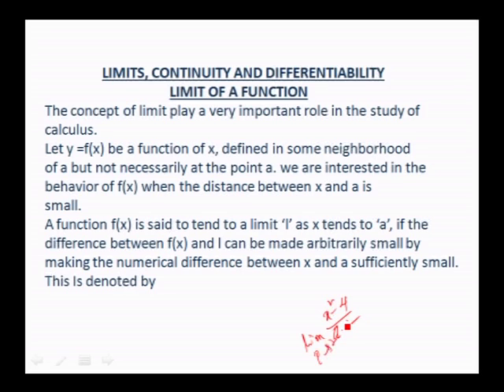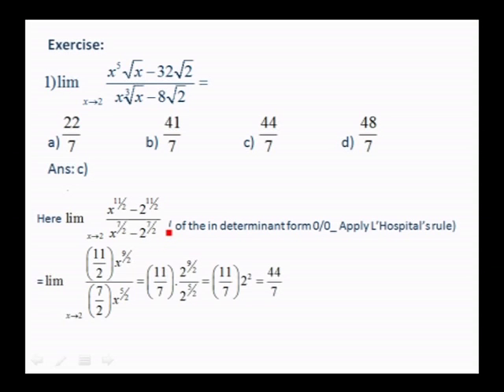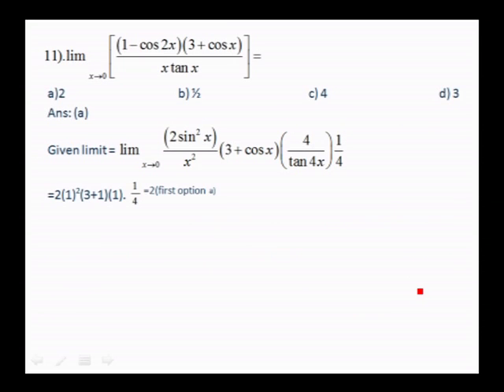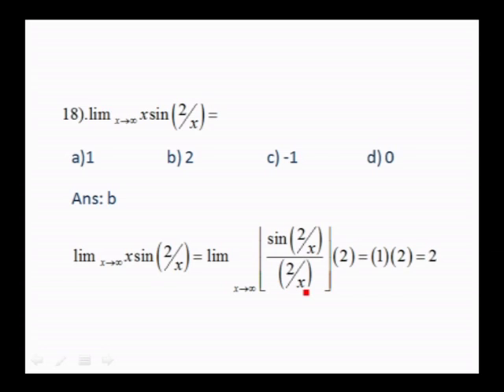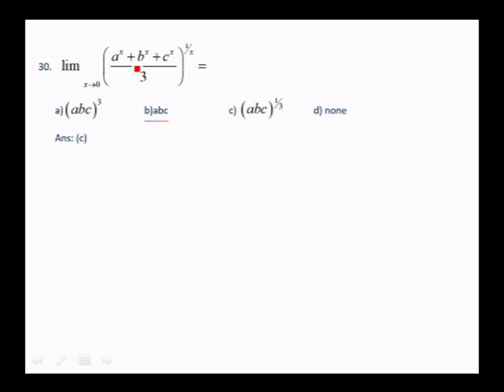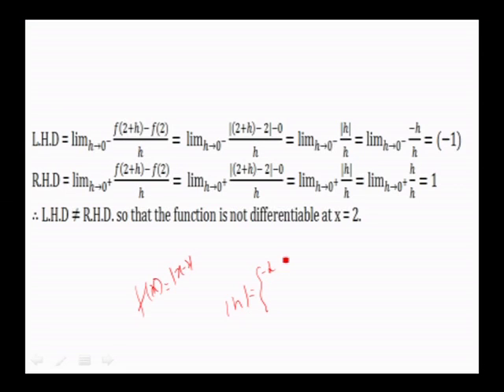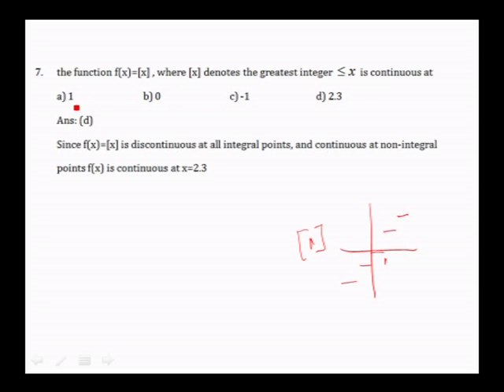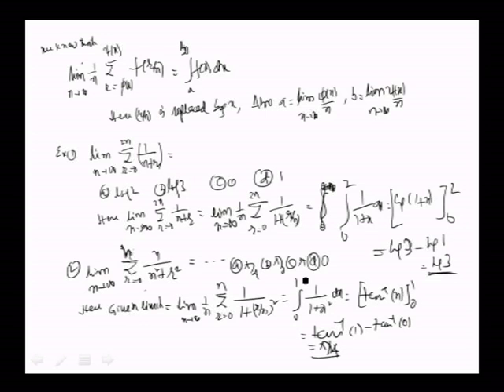Vikasana 2019 CET karnataka Examination Tutorial Mathematics Part 3 by Pro Shankaranarayana Shastry